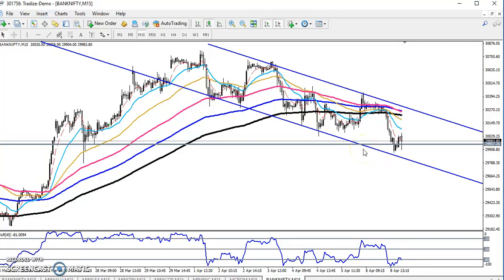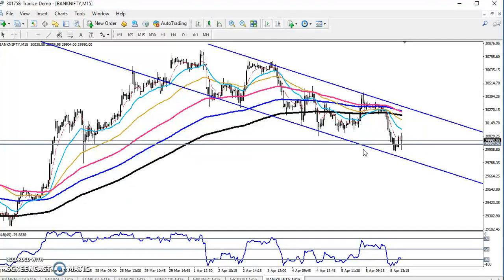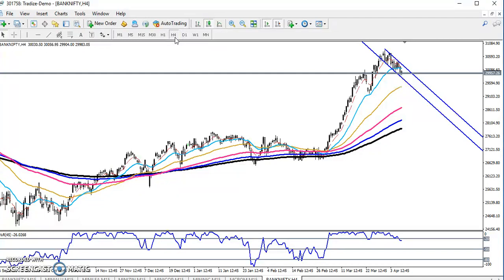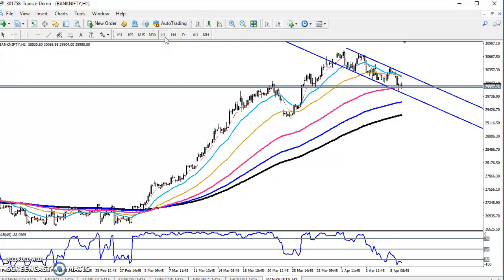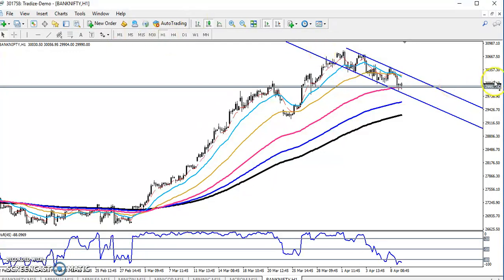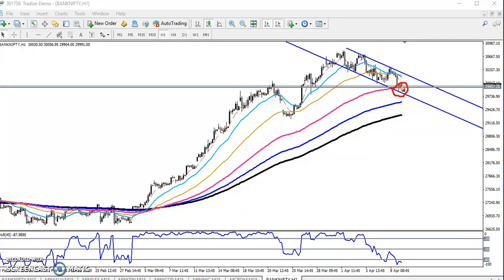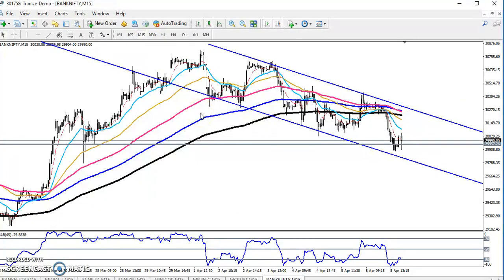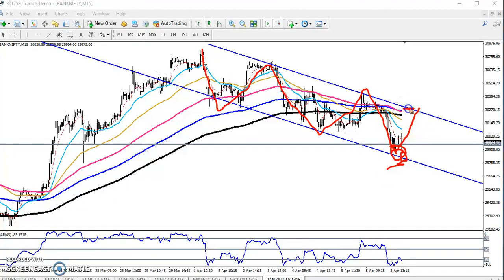Today Bank Nifty Market Research 09.04.2019 (English)